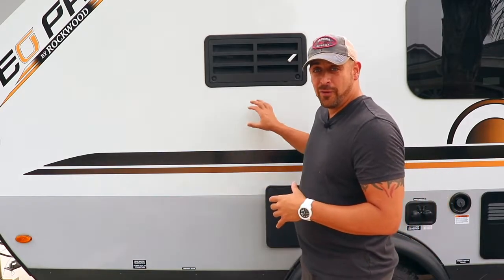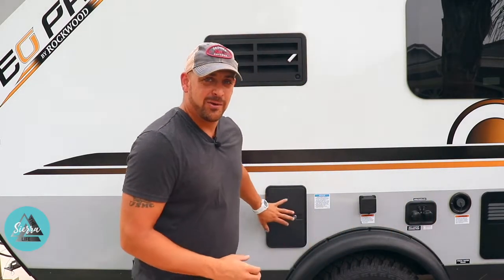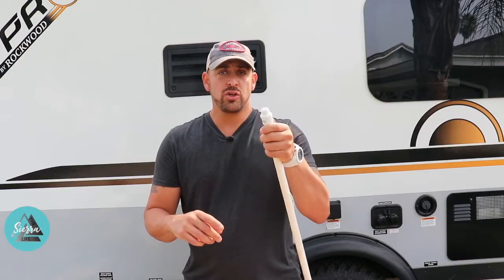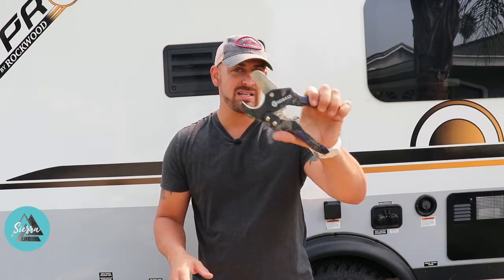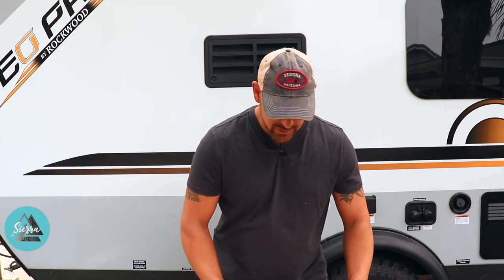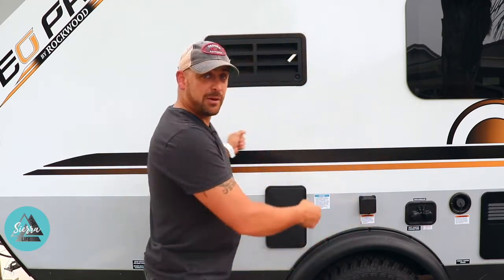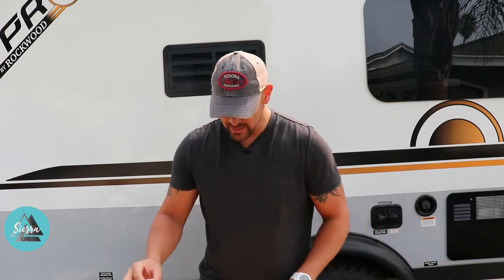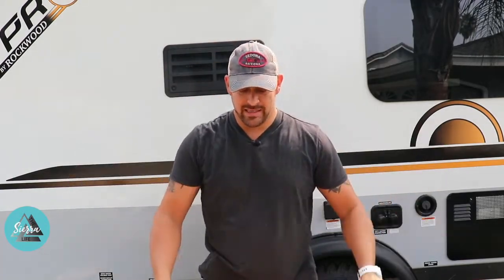How To Build An OutDoor Shower On A Geo Pro For Under $25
How To Build An OutDoor Shower A Geo Pro For Under $25 and give yourself some needed privacy.

With the growing popularity of boondocking, more RV's are equipped with outdoor showers. However they lack some needed privacy. Shawn Tiberio with The Sierra Life shows you step by step how to build a quick, lightweight option for under $25.

*** Materials Needed ***
This is a material list of what Shawn used in this video

2 - Suction cup handles
2 - 1/2" PVC Elbows
2 - 1/2" PVC 3 Way T adapters (One side threaded)
2 - 1/2" PVC Female to threaded male adapters
14' - 1/2" PVC pipe.
Shower curtain and clips of choice

*** Tools Needed ***
PVC Hand Cutter
Tape Measure
Pen/Marker
PVC Glue

If you found this video useful. We will be producing more helpful tips for your adventure life soon. Also be sure to follow The Sierra Life on Facebook and Instagram @TheSierraLife.

Until next time. We remind you to get outside and find your adventure!